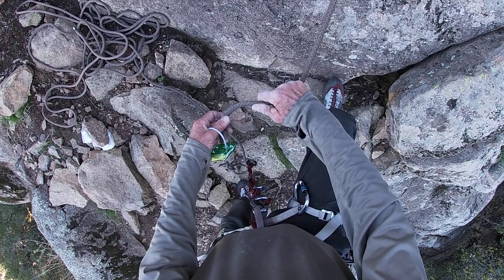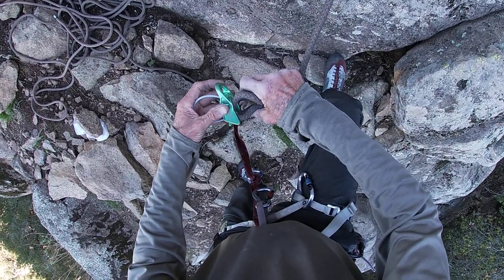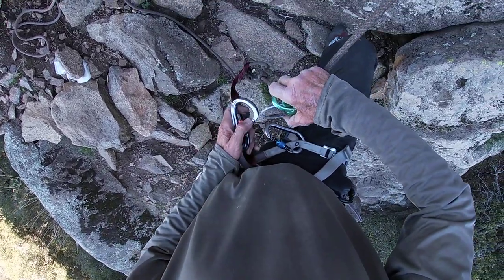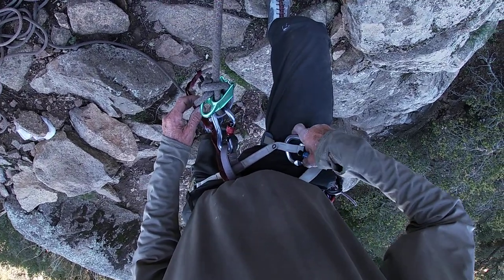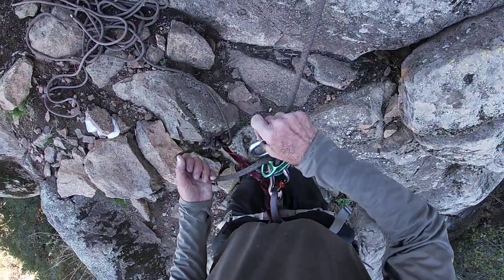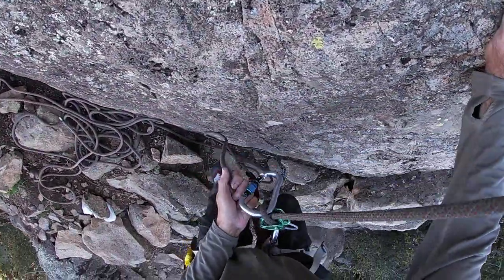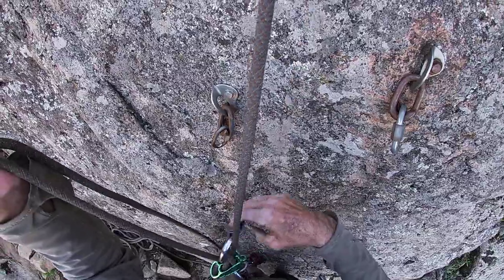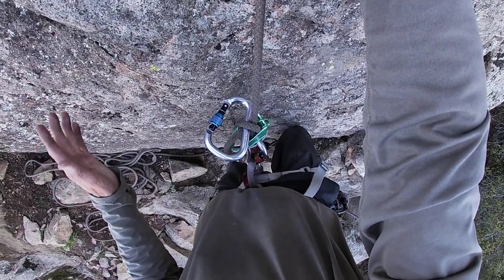Bishop Peak: Improvised Lead (top rope) Solo Self Belay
I like the challenge of being light, mobile and improvised. I have not fully embraced this and got it dialed in, see how it goes. Don't tie a Munter Hitch by mistake, I haven't done that, doesn't sound like a good thing.